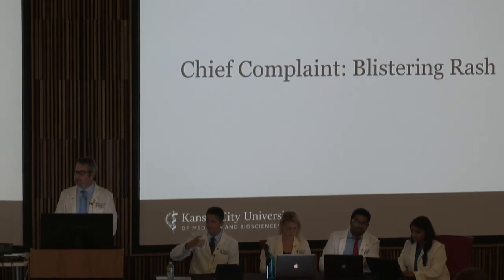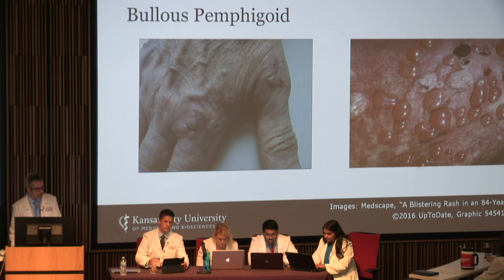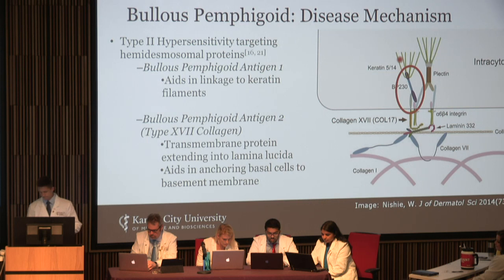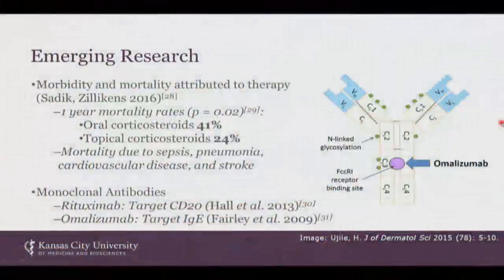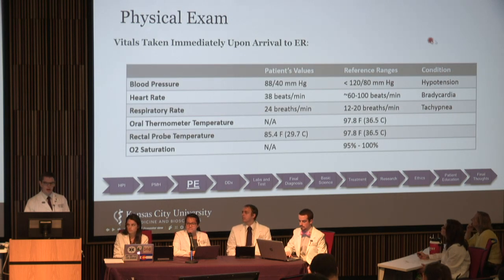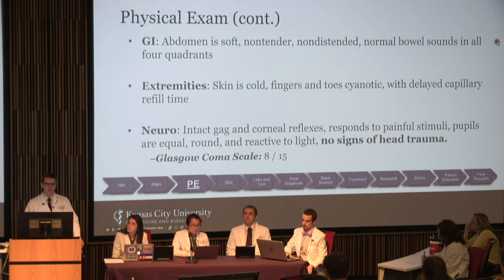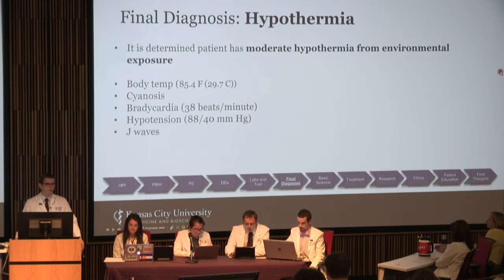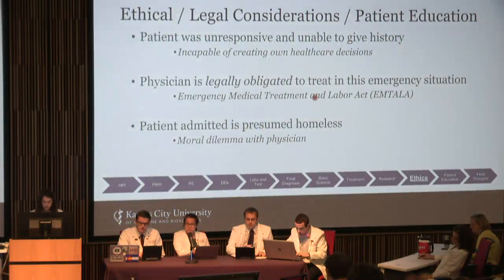KCU - Live Grand Rounds Presentation Sep 22, COM 2020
KCU -Grand Rounds Presentation for COM 2019. Presented live on campus Sep23, 2015